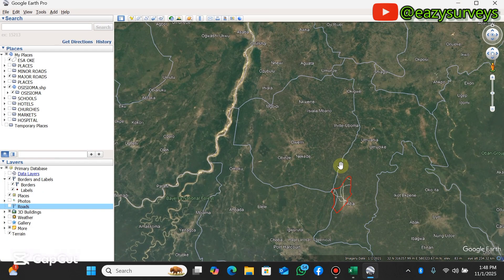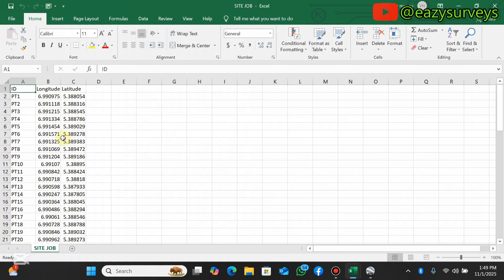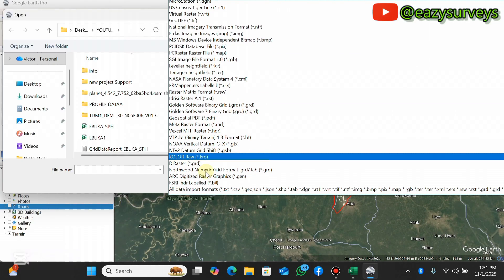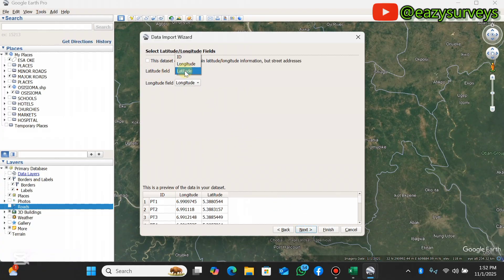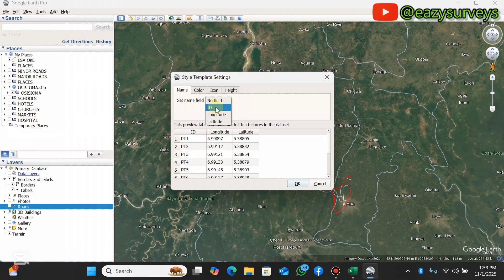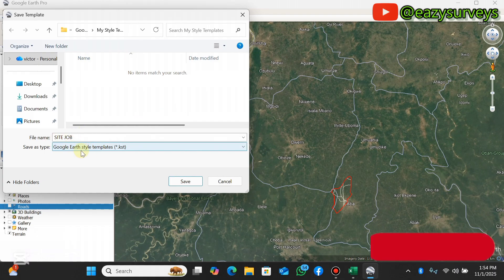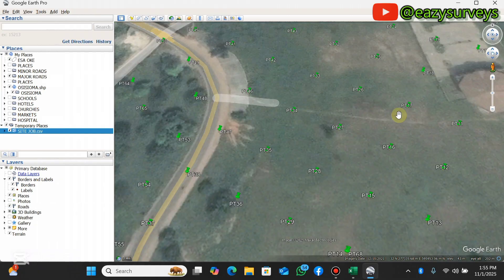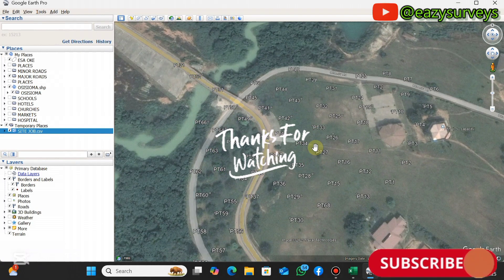Import Survey Coordinates from Excel to Google Earth pro || Tips for Beginners 2026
To import Excel coordinates into Google Earth Pro as a beginner can be tricky, This video demonstrates how to save an Excel survey data to Google Earth readable format and import it into Google Earth Pro easily.

Happy Learning🌍